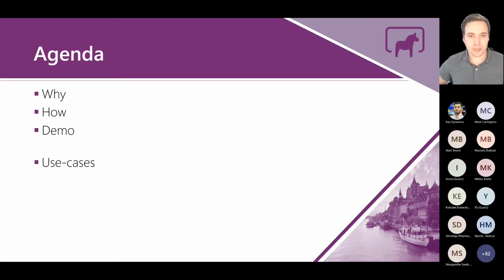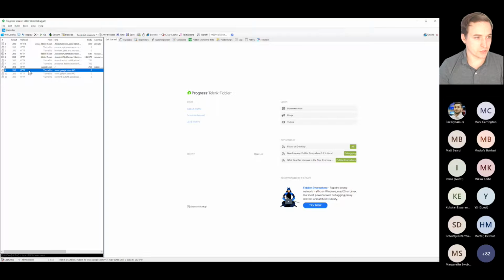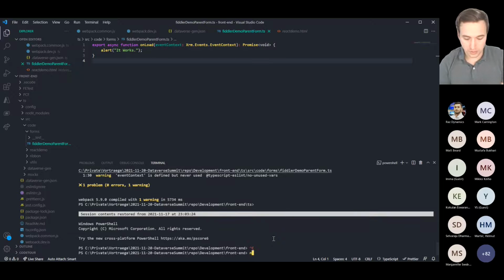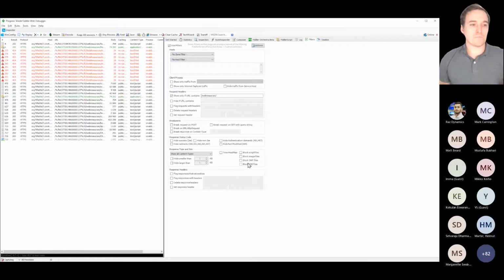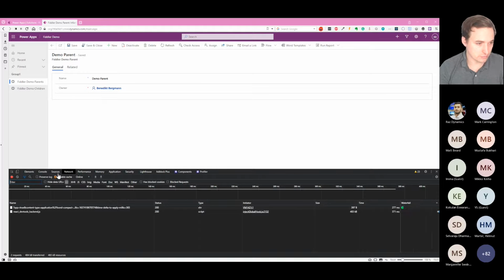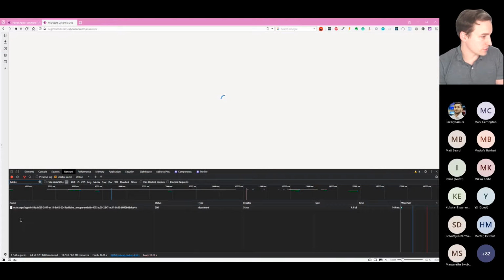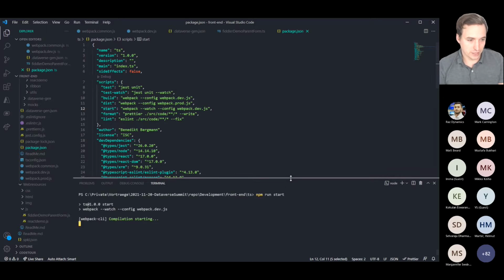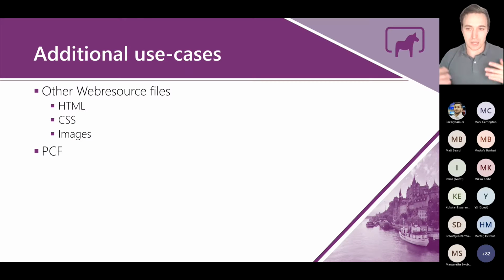Getting started with Fiddler for Dataverse - Dataverse Summit 2021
In this session, we will take a look at fiddler and how it could be used to speed up your frontend development for Dataverse by injecting the local version of your web resources into your browser. This will eliminate the need of deploying them whenever you make changes during development.